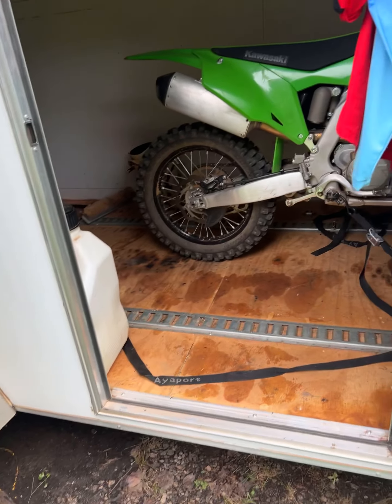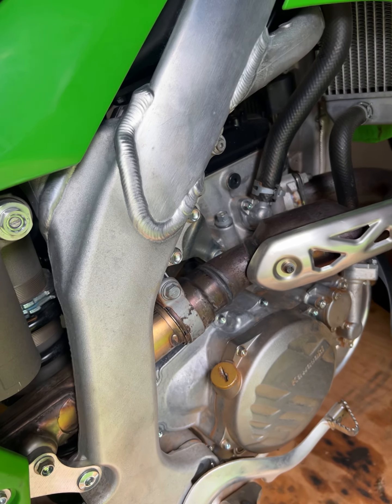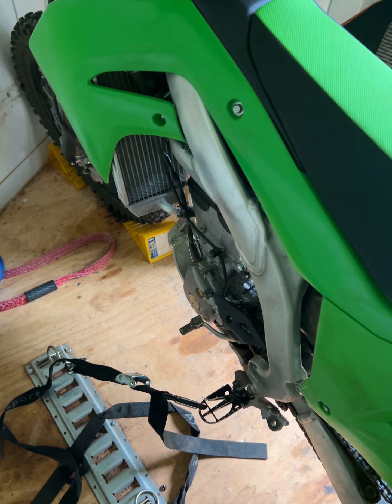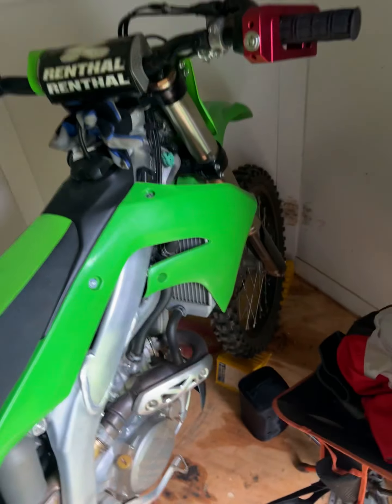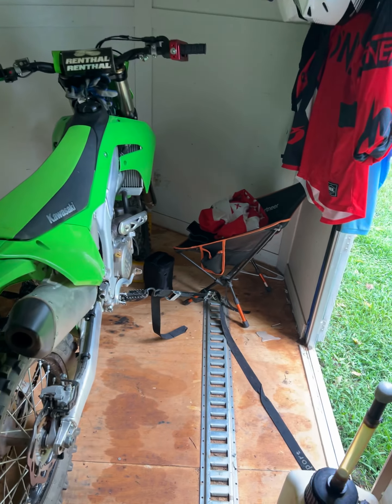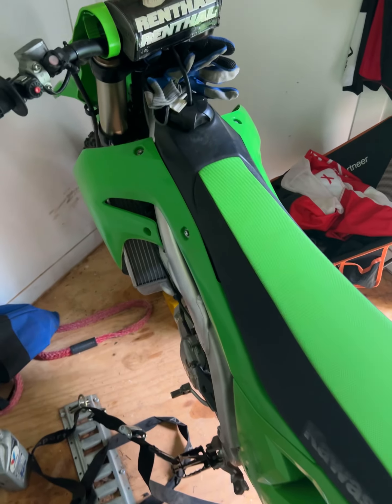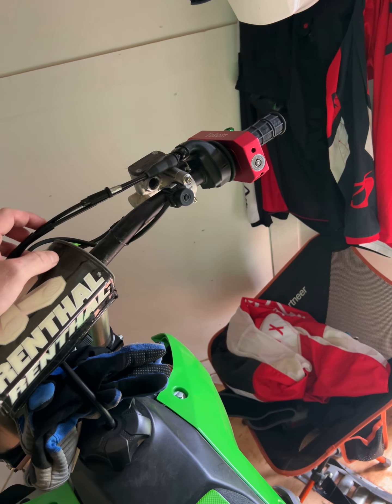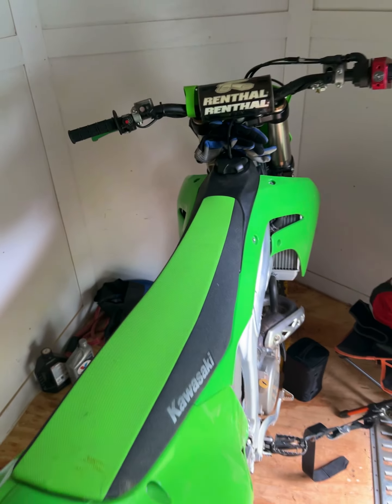2022 Kawasaki KX250X review and start up!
My kx250x quick review